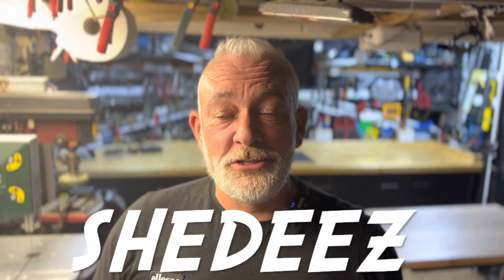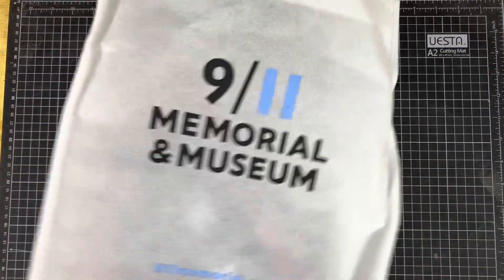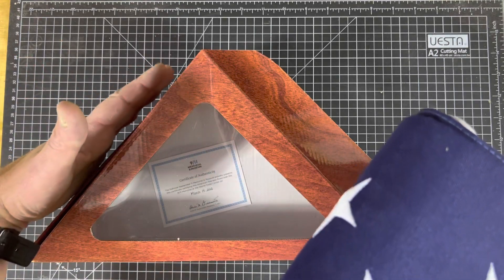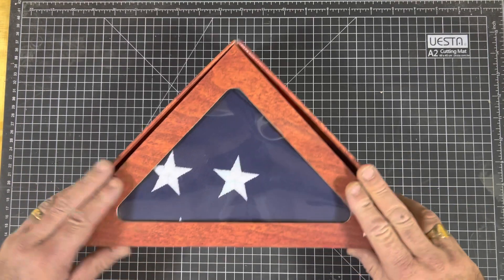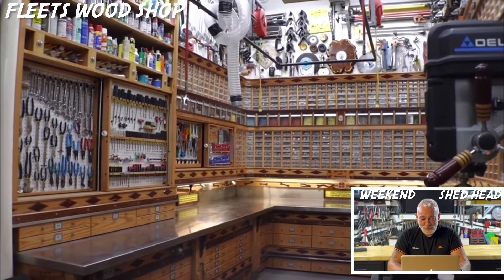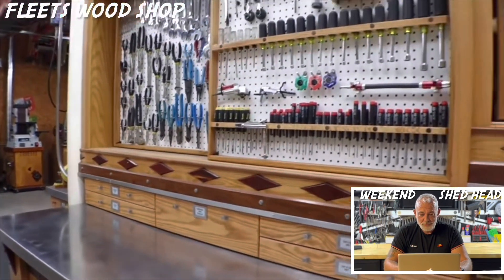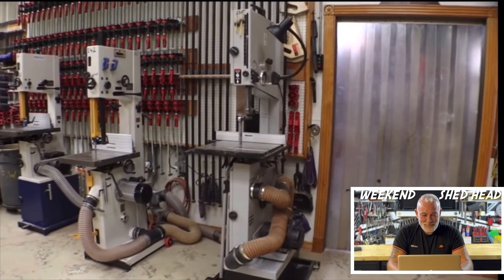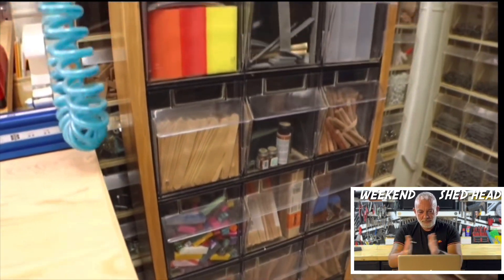SHEDEEZ 002 (part 1) The most AMAZING WORKSHOP ever !!!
Dougs amazing workshop! Fleets wood shop! in Part 2 I will be speaking to Doug, so please put your questions for Doug in the comments below.

Give him a subcription.. for top notch videos!

I have a lot to learn about producing these style of videos, including my interview style 😆, but This is the second episode in a series called SHEDEEZ.
I’m interested in other peoples workshops sheds, mancaves, garden rooms, pub sheds, garages and all other spaces, and i hope you are too! and in this series I hope to chat to other people about their space by video call, and eventually maybe looking at visiting in person if possible and videoing the chat and tour.
I have some other great people and their spaces coming up soon, but if you or anyone you know would be interested in appearing on SHEDEEZ, (you don’t have to have a YouTube channel).

I hope you enjoy this episode, it’s just some fun, but you might pick some ideas up along the way, I know I will 👌👍

I’m not an expert, DIY is my hobby and these are just my views, opinions and thoughts.

Have a look at my built from scratch workshop shed mancave tour (it also has a bar and kitchen😁👍):

++always get expert advice and read instructions before attempting any DIY or using tools++

Cheers
Rob